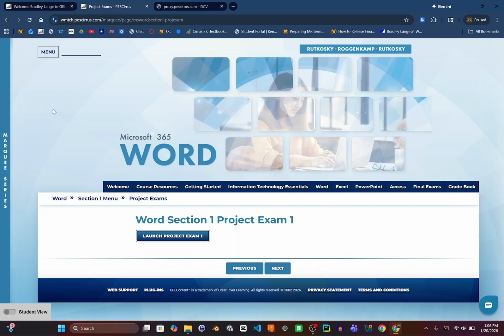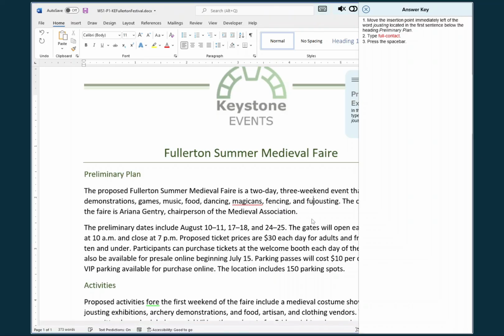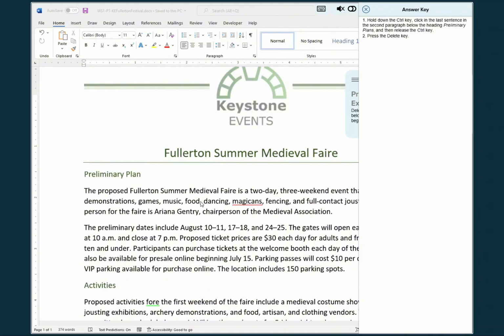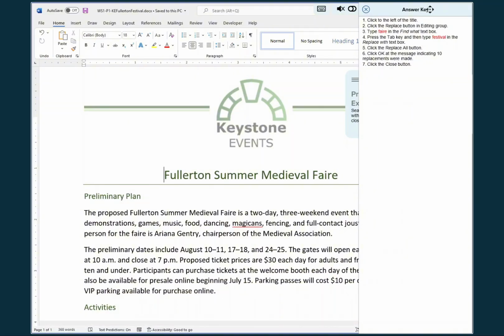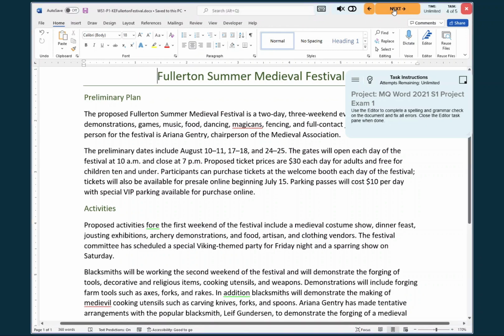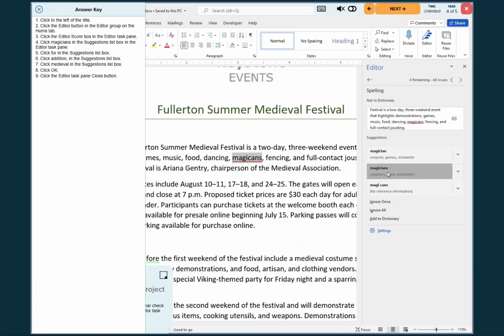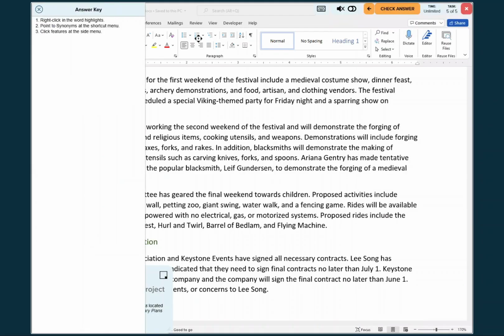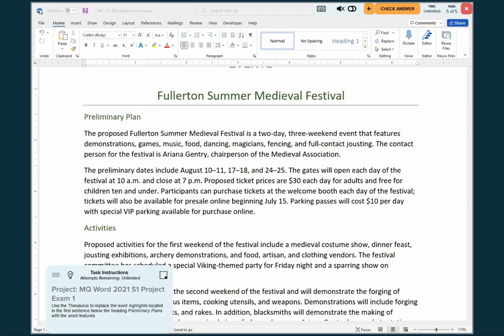Word Section 1 - Project Exam 1